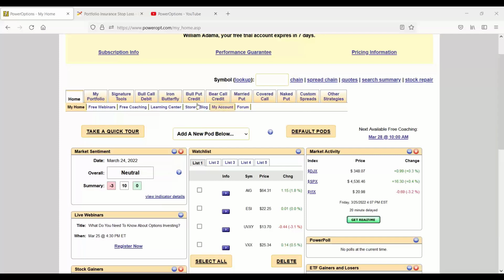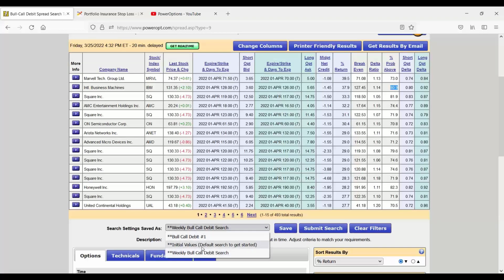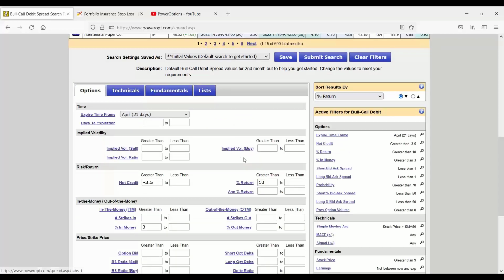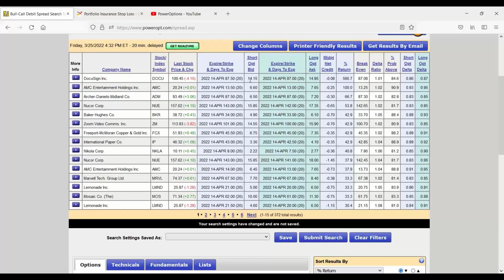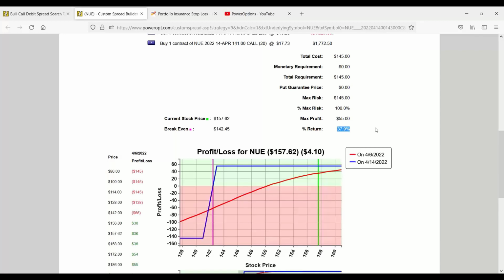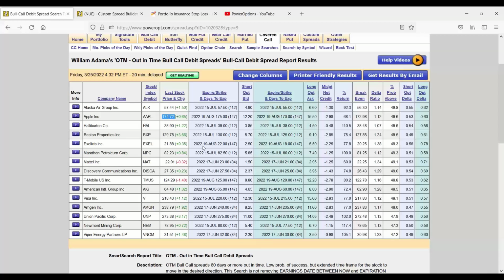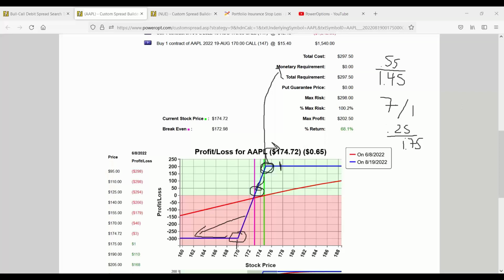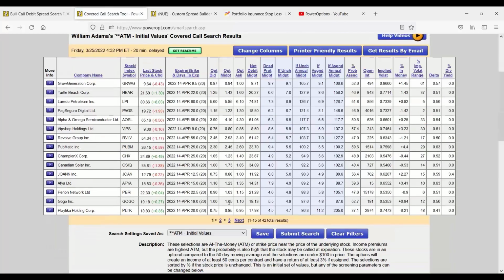Bull Call Debit Spread Review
Structure & Basics, Search Criteria, Potential Outcomes & Different Approaches (Weekly, Monthly, ITM and At or OTM).

This presentation is from Mike E's comment:  Could you please explain how to use the Initial Values default search in Bull Call Debit Spreads for trading?

First, we review our recently posted content (0:00 to 2:05)
Review the Structure & Basics of the Bull Call Debit Spread (2:05 to 3:50)
We go into the patented Search tool & suggest adjustments to the Default Searches (3:55 to 10:35)
Then we take a look at the Profit and Loss Chart to discuss outcomes, and expectations for monthly vs. weekly Bull Call Debit Spreads (10:37 to 13:25)
We then take a look at the At or Out of the Money Bull Call Debit Spread approach for closer to a 1:1 risk-reward ratio (13:25 to 18:10)
Final Review of how to use the Default Searches on PowerOptions (18:11 to 19:10)
Then, Standard End & Wrap up from our Friday Sessions (19:10 to End)